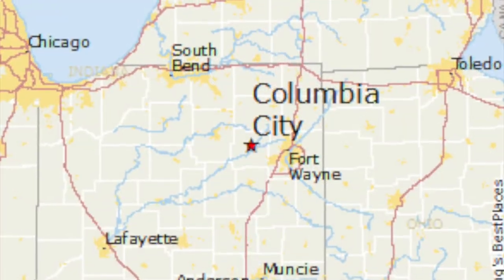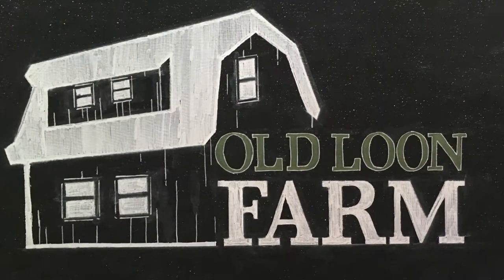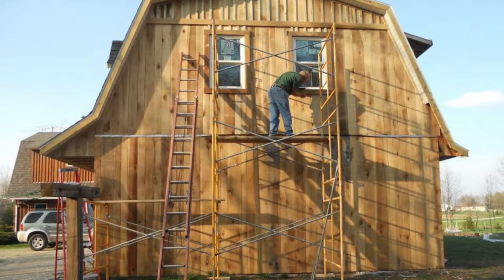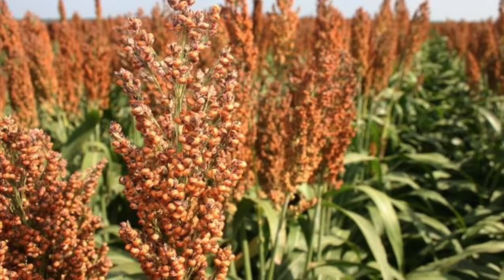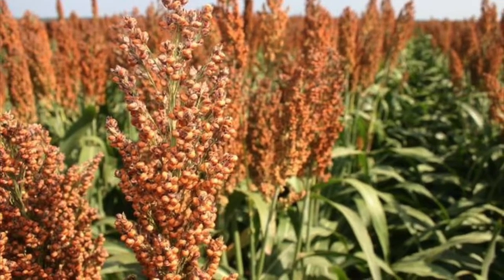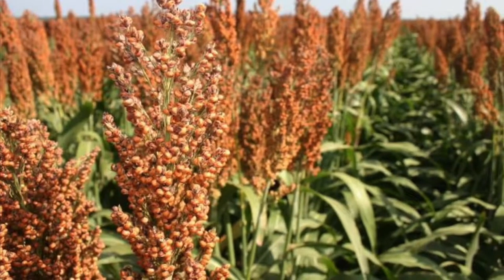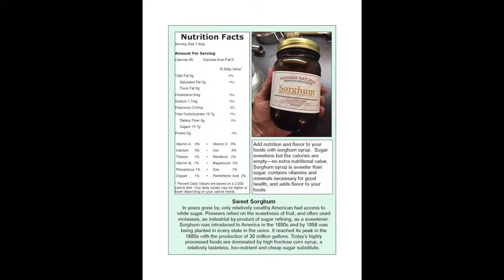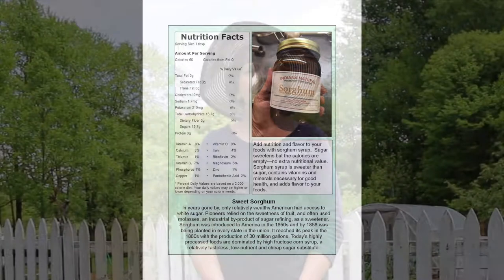Growing Sorghum for Syrup with Jane Loomis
Jane Loomis owns and operates Old Loon Farm with her husband, Charlie, in Columbia City, Indiana. They received SARE support to work with area producers and educators on scaling up the production and marketing of sorghum for syrup.